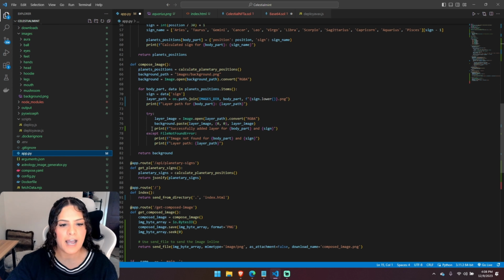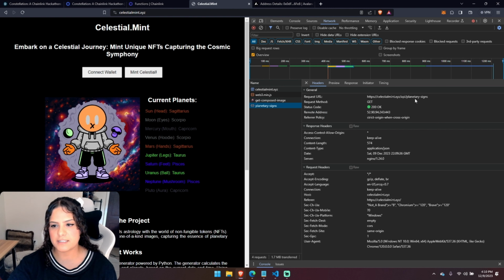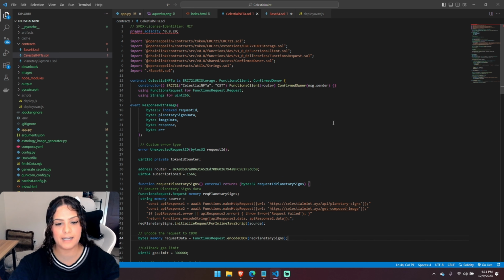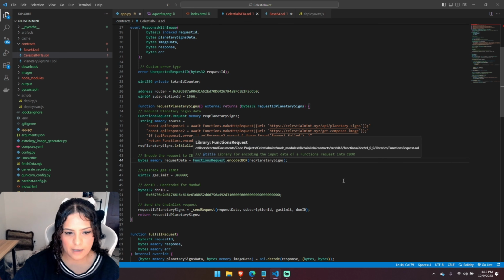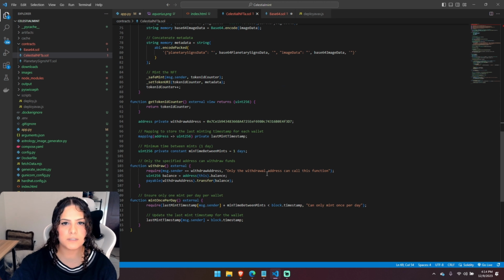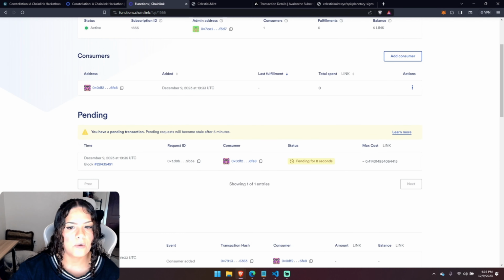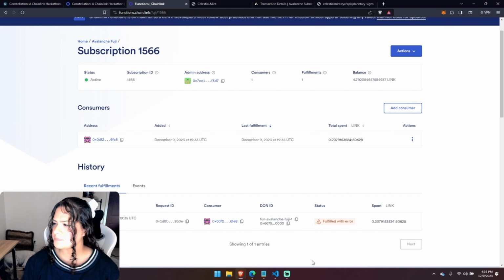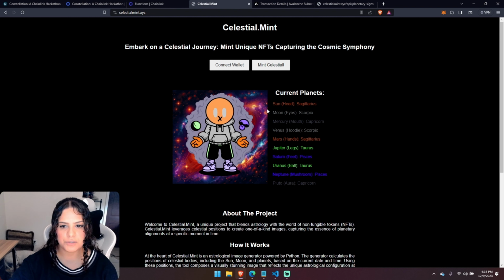Chainlink Constellation Hackathon: Celestial.Mint Demo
Walkthrough of Celestial.Mint web application submitted to the Chainlink Constellation hackathon